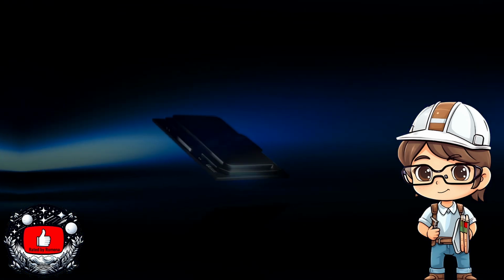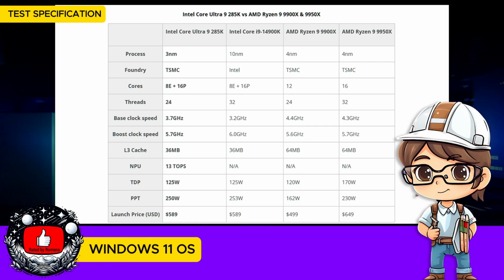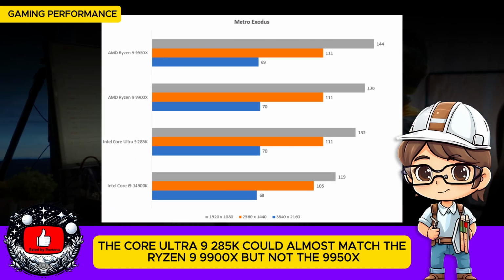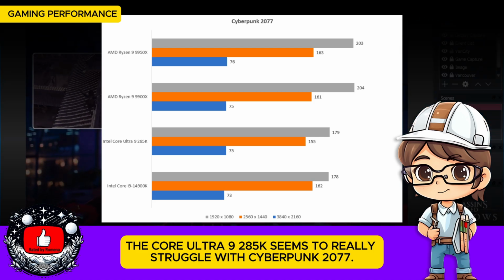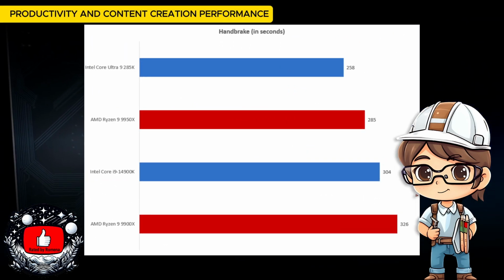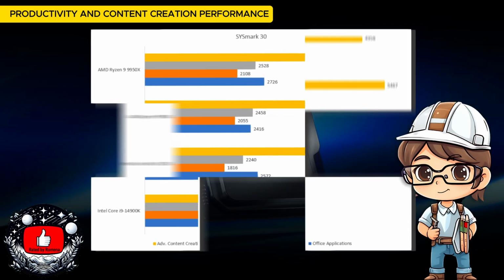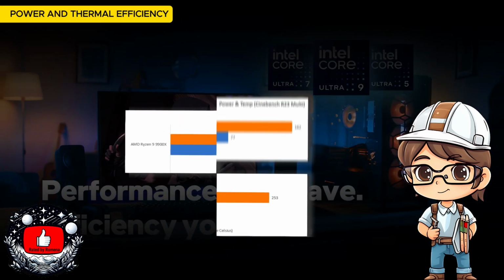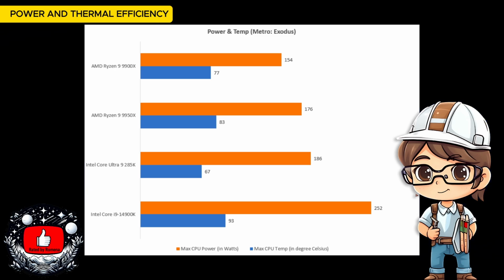Intel Core Ultra 9 285K - Is it fair to say that it performed well?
Intel Core Ultra 9 285K: A Deep Dive into Intel's Latest Flagship

Intel's Core Ultra 9 285K marks a significant step forward in desktop processor technology, introducing a new architecture, manufacturing process, and performance capabilities. This article delves into the intricacies of this powerful chip, exploring its architecture, performance benchmarks, thermal efficiency, and overall value proposition.

00:00 Intel Core Ultra 9 285K processor review: Good power efficiency, mixed performance
Finally, Intel’s highly anticipated next-generation processors are here. The Core Ultra 200S, codenamed Arrow Lake, is built on the new 4nm process by TSMC and uses a new tile-base design instead of the monolithic approach seen with Raptor Lake. So the performance cores (P-core) are based on a new architecture named Lion Cove, and the efficiency cores (E-core) adopt the Skymont design. Continue watching the video ...
00:59 TEST SPECIFICATION
Our CPU test rig comes with the following specifications, with motherboards used being the only different components used.

ROG Crosshair X870E Hero (AMD) / ROG Maximus Z890 Hero motherboard (Intel)
Samsung 980 Pro 1TB SSD
Kingston Fury 32GB DDR5 memory

For cooling, we used the ROG Strix LC III ARGB LCD for both Intel and AMD processors. I then put the Core Ultra 9 285K through some of our regular gaming and workload benchmarks and against AMD’s bests – the Ryzen 9 9900X and 9950X.
01:42 Gaming performance
My game list includes a mixture of old and recent games to test these processors’ performance, and while the list isn’t exhaustive by any measure there are enough different game engines and APIs variety to give us an idea of broader performance trends. Continue watching the video ...
03:26 Productivity and Content Creation performance
In Handbrake where each processor encodes a 4.5GB video, the Core Ultra 9 285K came out the fastest – besting the Ryzen 9 9950X. SYSmark 30 is a great benchmark as it measures and compares system performance using real-world applications and workloads – such as office suite-style applications, tasks like web browsing, file compression, and application installation, and photo and video editing applications, including multitasking. Continue watching the video ...
04:50 Power and thermal efficiency
But just comparing gen-to-gen, the Core Ultra 9 285K is a markedly improvement over the i9-14900K in both power and thermal efficiencies. Continue watching the video ...
05:51 Final + Rating
It’s clear that Intel has got some issues here to iron out (I mean, the Total War: Warhammer III problem at 4K can’t just be a one-off). As it stands, the chip’s gaming performance is inconsistent at best, but productivity and content creation tasks are where it stands out – especially in the latter category. Continue watching the video ...

Lastly, we've gathered some charts from other sources that we think you'll find interesting. Ultimately, the decision is up to you. You answer this question. Is it fair to say that it performed well?

Conclusion

The Intel Core Ultra 9 285K represents a significant leap forward in desktop processor technology. Its innovative architecture, impressive performance, and efficient thermal design make it a compelling choice for demanding users. While its high price tag may limit its mass appeal, it undoubtedly sets a new standard for high-end desktop processors.

Intel Core Ultra 9285K: A Gaming and Productivity Powerhouse | The Intel Core Ultra 9285K is a high-performance desktop processor designed to handle demanding tasks with ease. With its impressive 24 cores and 32 threads, this processor delivers exceptional performance for gaming, content creation, and other resource-intensive applications. | Blazing-Fast Performance: Experience lightning-fast speeds and smooth multitasking with the Intel Core Ultra 9285K. | Cutting-Edge Architecture: Benefit from the latest Intel architecture for optimal performance and efficiency. | Next-Gen Gaming: Immerse yourself in stunning visuals and fluid gameplay with the Intel Core Ultra 9285K. | Want to know more? Check out our in-depth reviews, benchmarks, and comparisons | Intel Core Ultra 9285K vs. 14900K: A head-to-head battle. | Intel Core Ultra 9285K vs. Ryzen 7 7800X3D: The ultimate gaming showdown. | Intel Core Ultra 9285K Laptop: Powerful performance on the go. | Intel Core Ultra 9285K PC Build: Create your dream gaming rig.